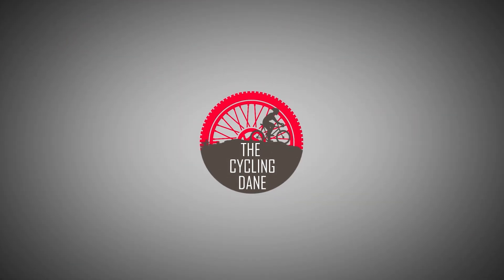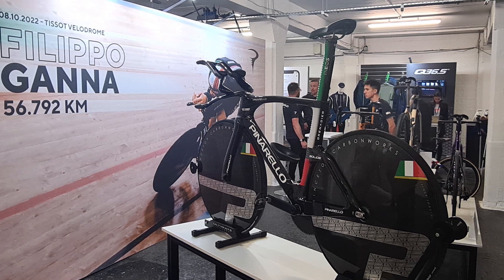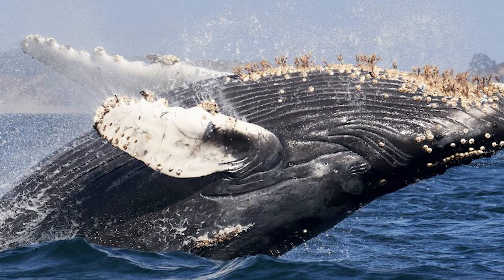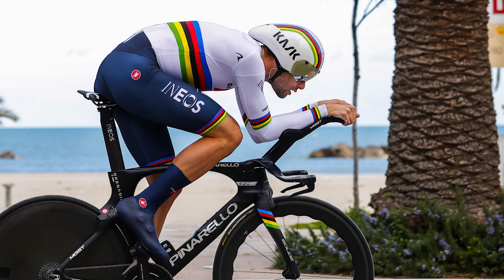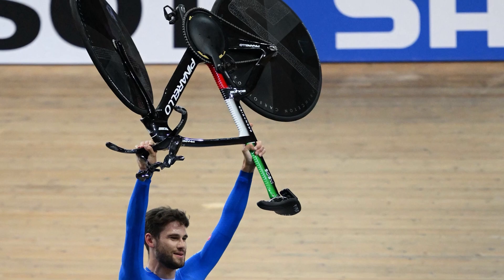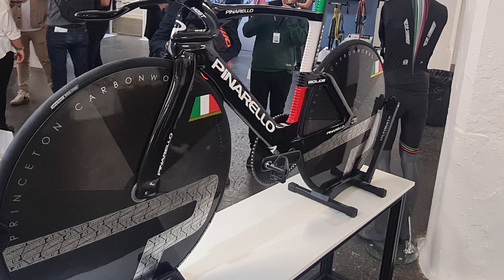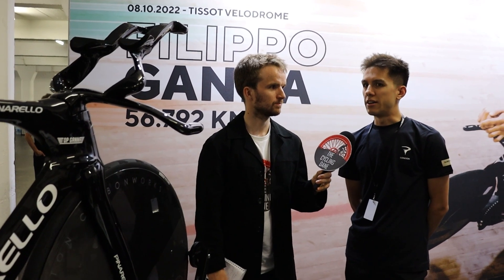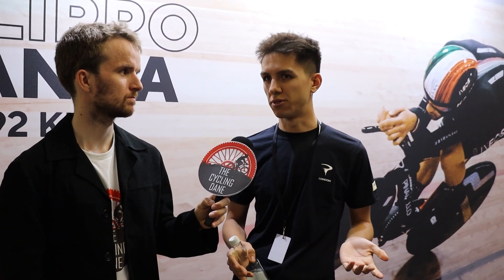Filippo Ganna's Hour Record Bike | Pinarello Bolide F HR 3D Bike Review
Filippo Ganna holds the Hour Record after an incredible ride in Grenchen Switzerland. However, the incredible bike he had, featured some incredible designs to put him in contention to break the record set by Dan Bigham.